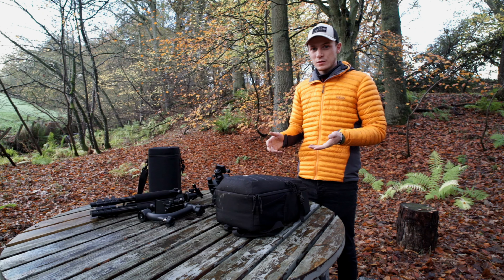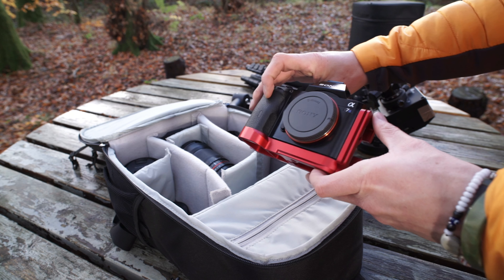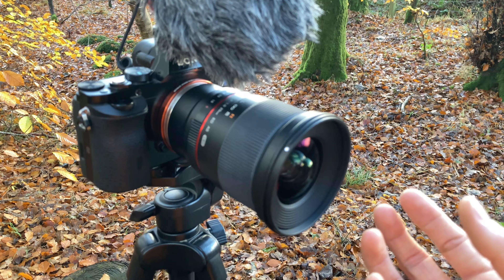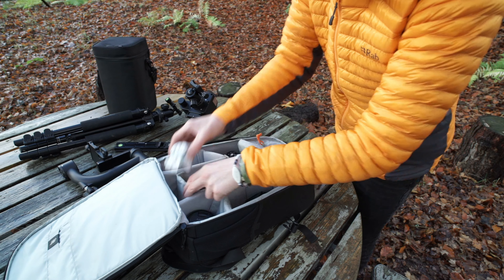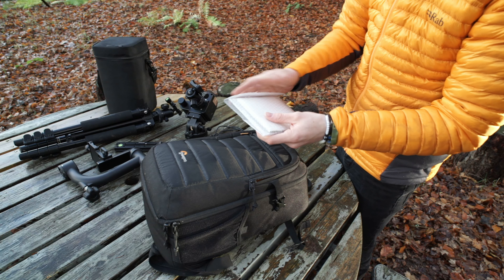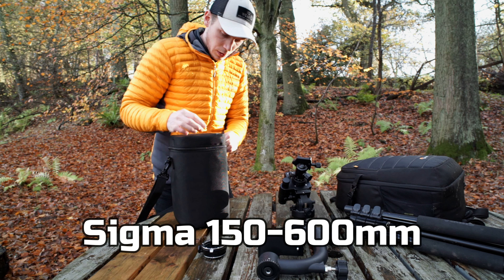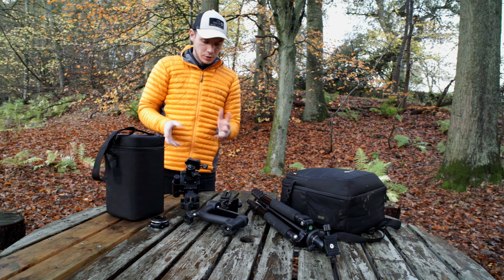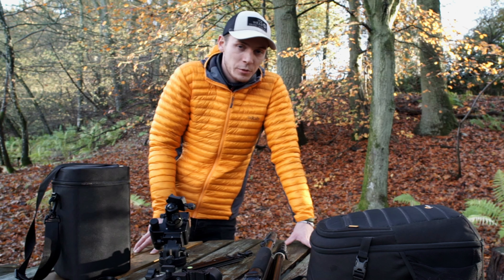Portable and Lightweight Astro Bag!